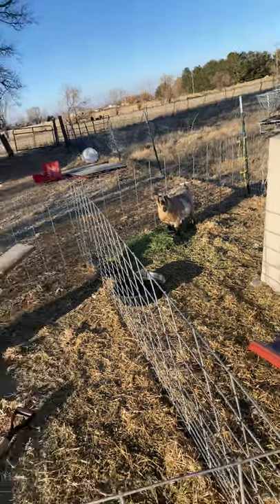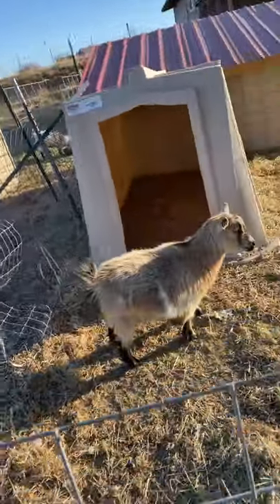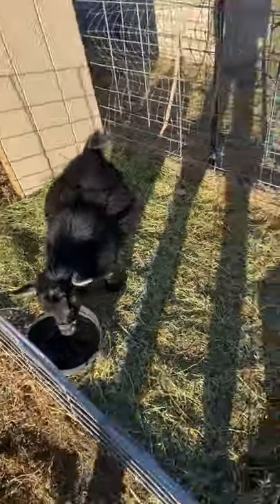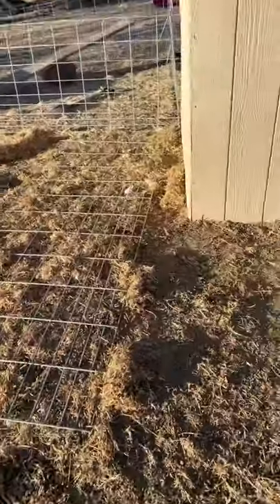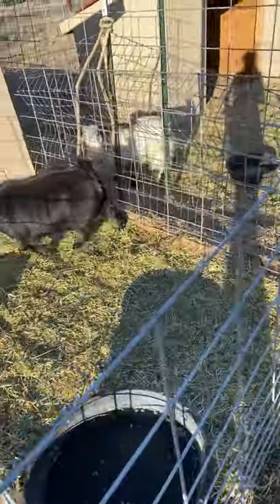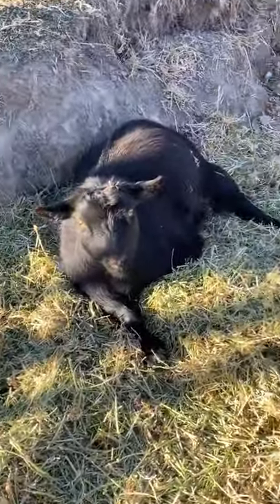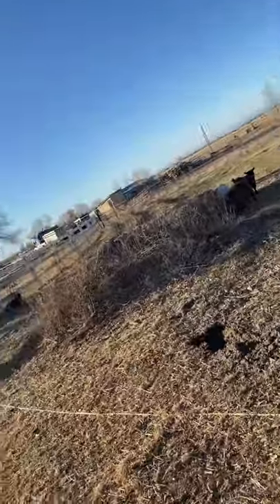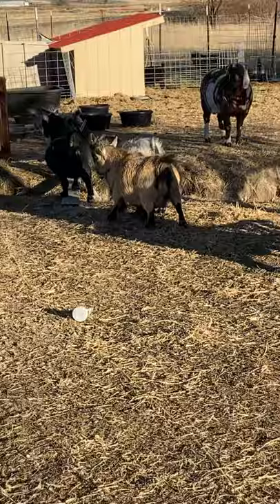Goats are getting ready too kid🥰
Join us and subscribe on our adventures and also click the notification bell so you’ll get notified whenever I come out the new video until so you never miss another kidding or another video🥰